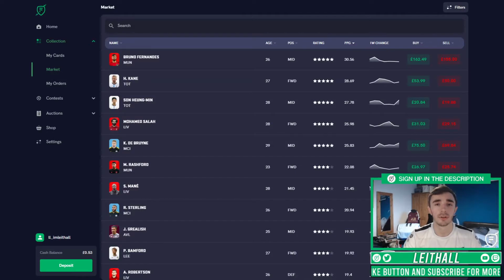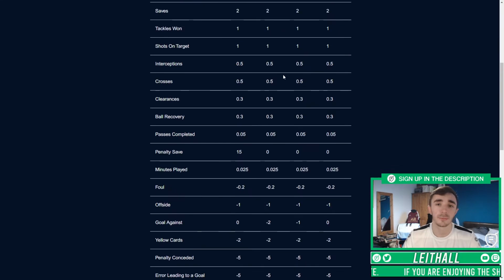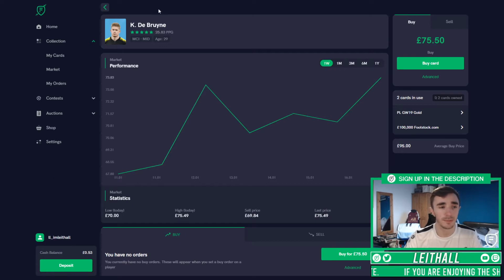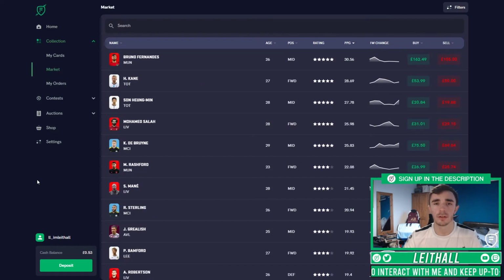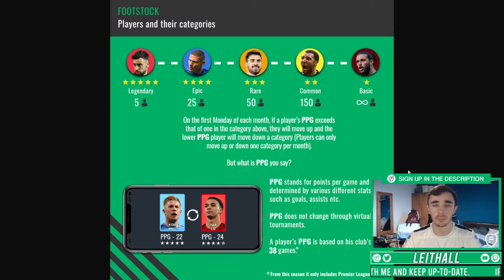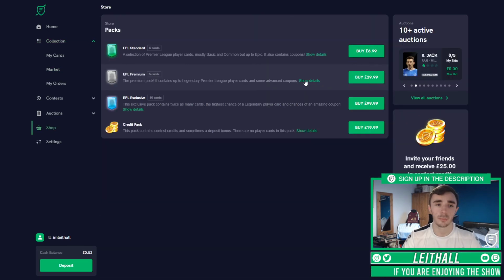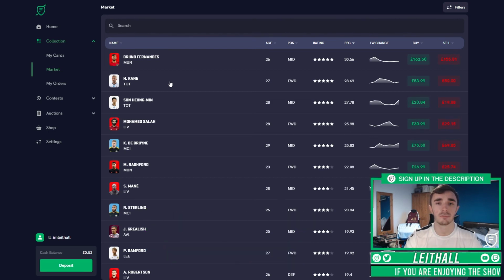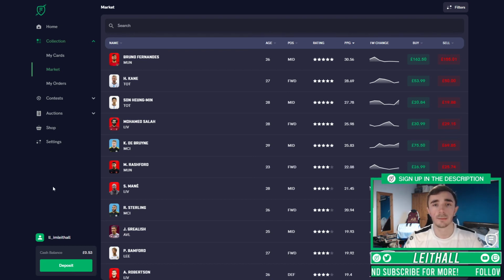What is PPG and what affects does it have? - FOOTSTOCK 101 4️⃣ ⚽ Footstock Beginner Guide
What is PPG and what effects does this statistic have on the cards and market. These will be a series of bitesize videos explaining all you need to know to start and progress your Footstock journey!

This is a series we started to create back in 2020 but had to put on hold due to the new desktop and app interface coming out. Videos will be released reguarly now and hope you enjoy and find them helpful!